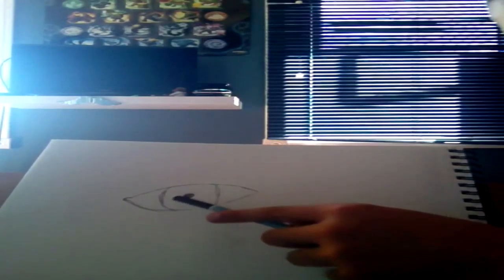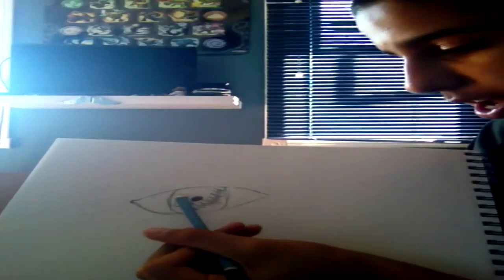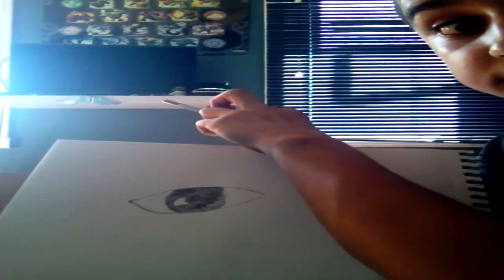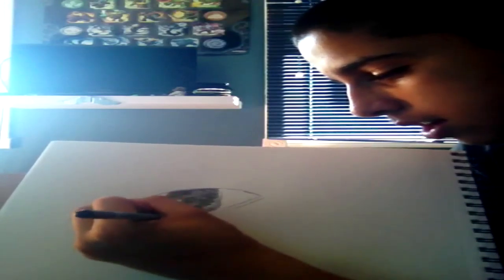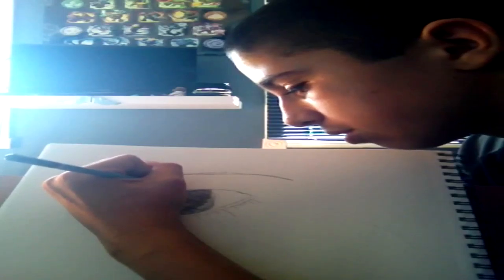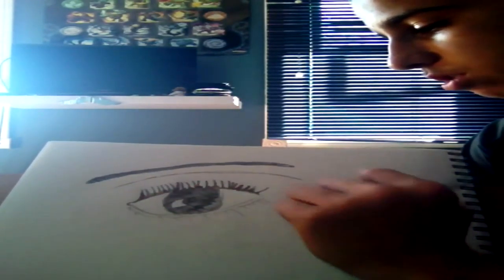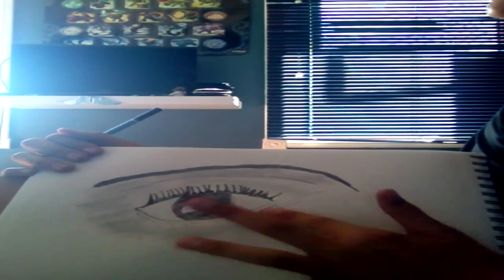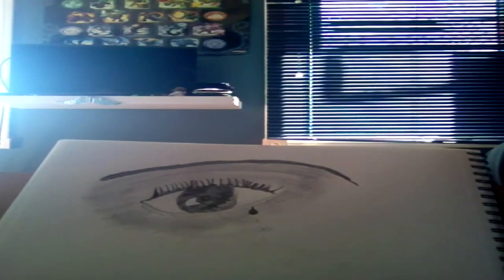How to Draw a Realistic Eye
Hey guys this was my first how to draw!